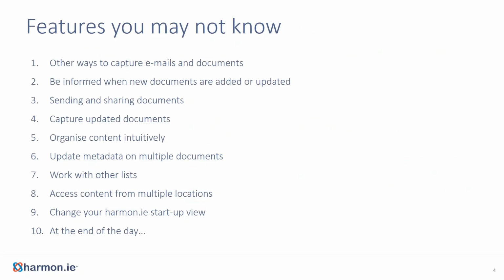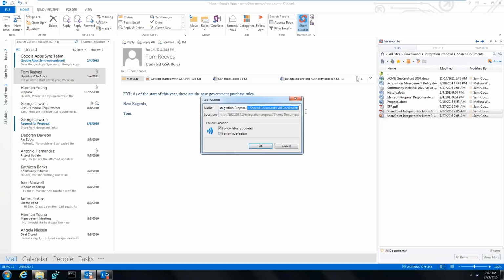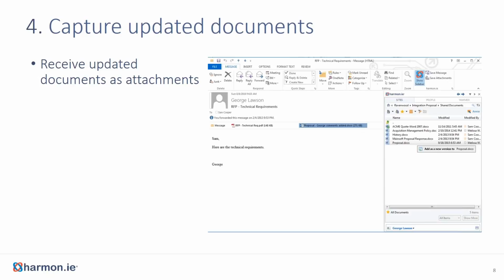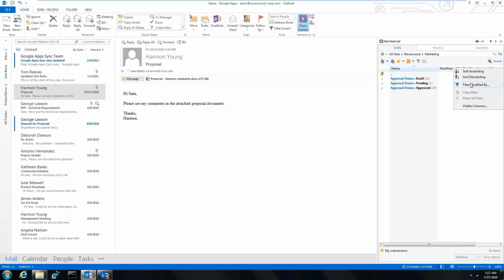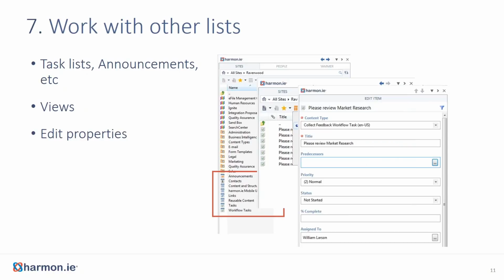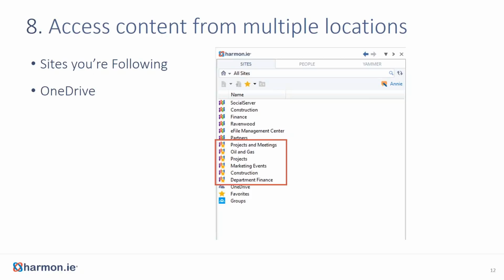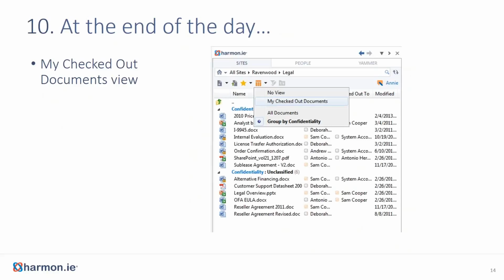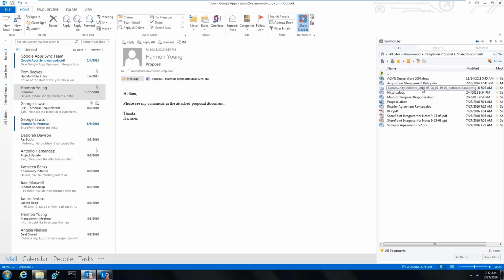Ten Hidden harmon.ie Features You Can't Live Without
View harmon.ie CTO EMEA, Richard Poole, as he shares ten hidden harmon.ie features you absolutely can’t live without, in this on-demand webinar.